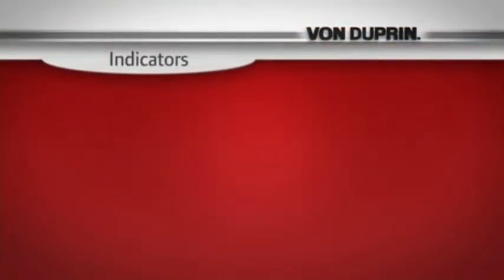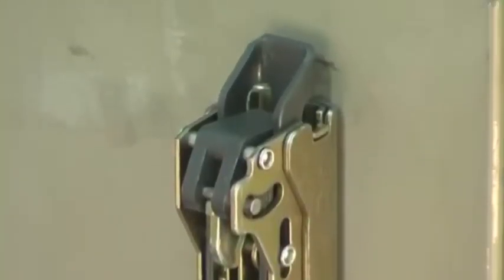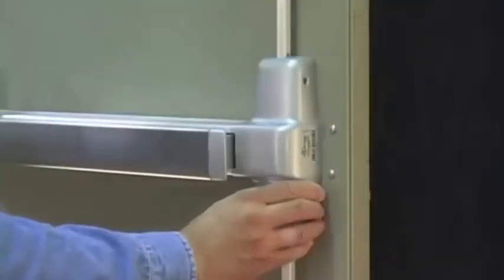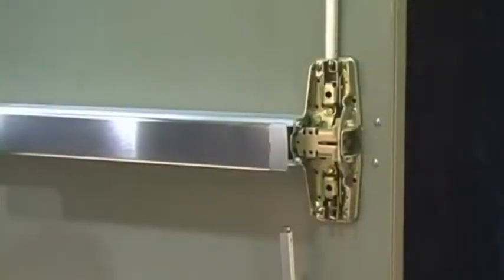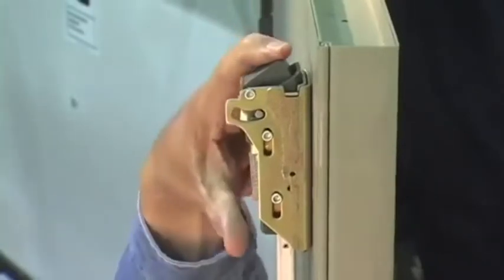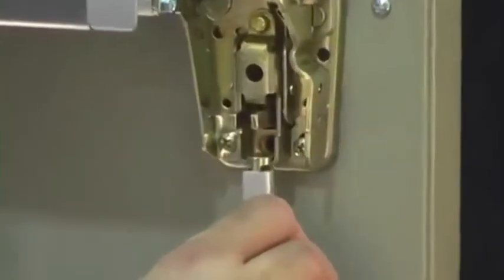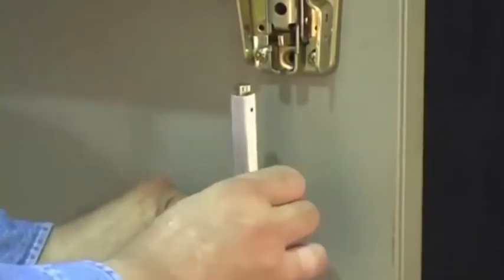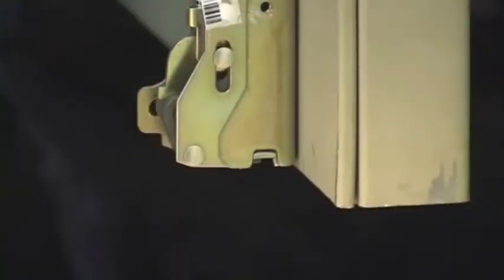Von Duprin Surface Vertical Rod Adjustment Computer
A short educational video on the basic adjustment procedure for the Von Duprin 98/9927 surface vertical rod exit device. Reviewing this video will help to eliminate typical rod adjustment mistakes. Pay particular attention to the sequence of steps for proper rod adjustments. Contact Controls for Doors Ltd for more detailed information and help